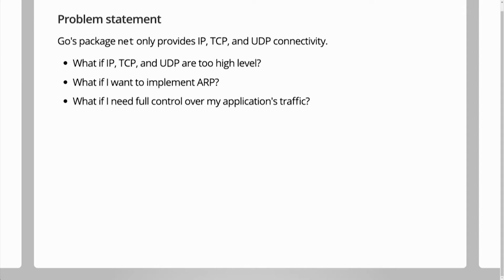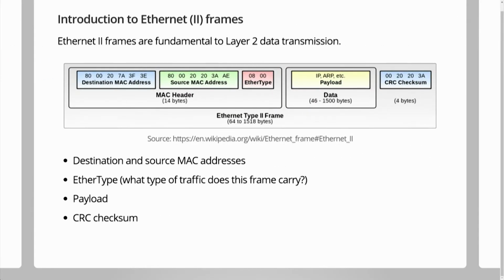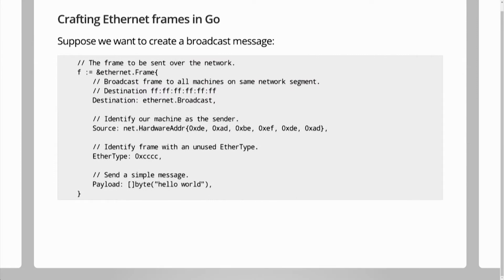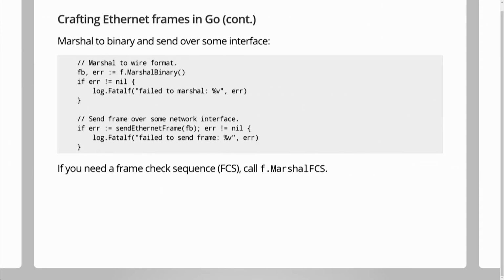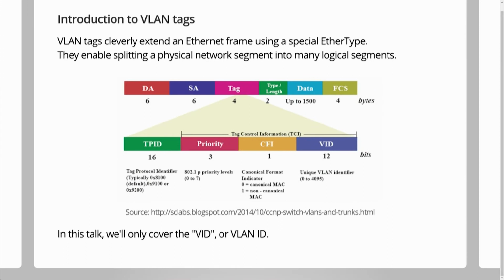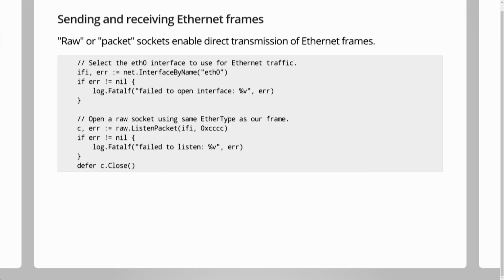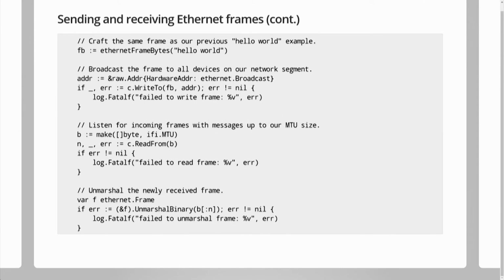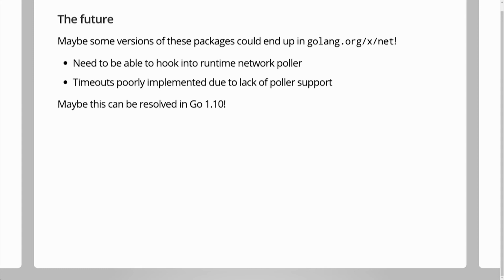GopherCon 2017: Ethernet and Go - Matt Layher